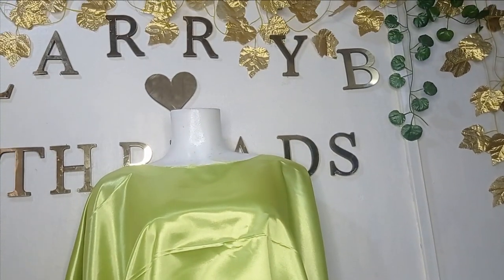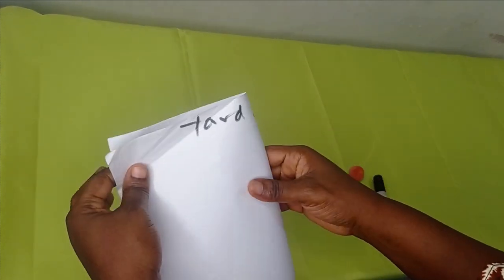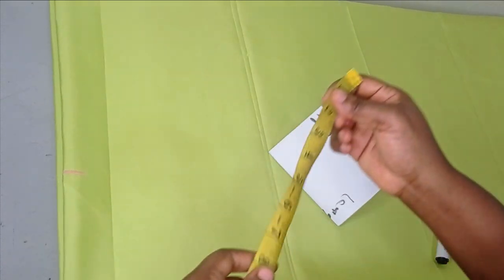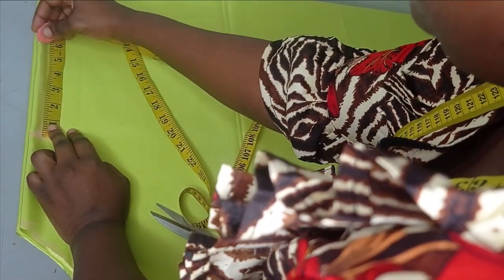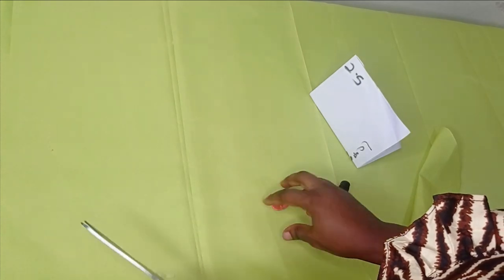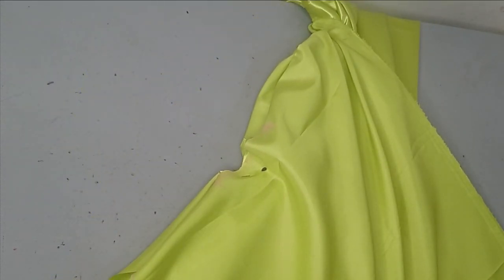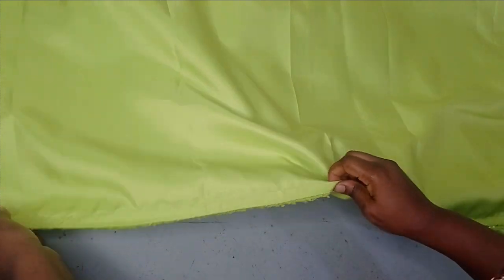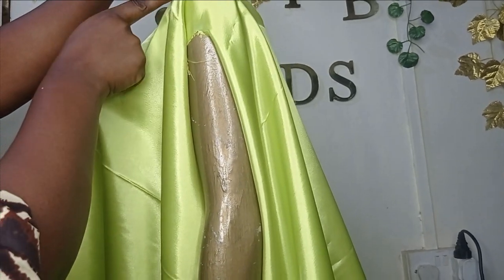How to make an Elegant HIGH LOW COWL KAFTAN DRESS | COWL BUBU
This is a detailed tutorial on how to make a High Low Cowl Kaftan dress. It is an elegant cowl bubu kaftan dress with boat neck design. In this cowl bubu tutorial, you will learn how to cut and sew a beautiful cowl bubu kaftan dress with the high low base triangular feature. This gorgeous kaftan dress is suitable for stylish ladies and perfect for most ocassions.